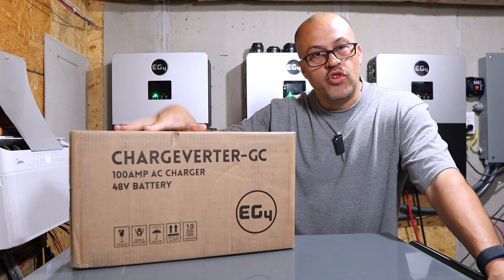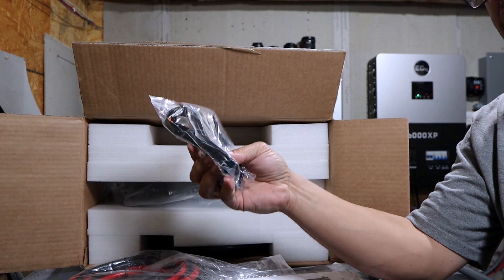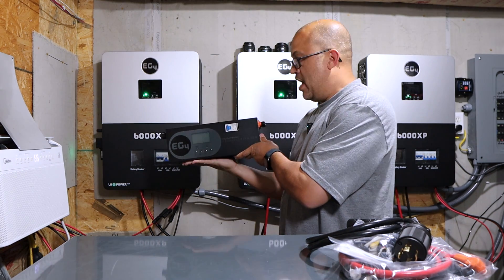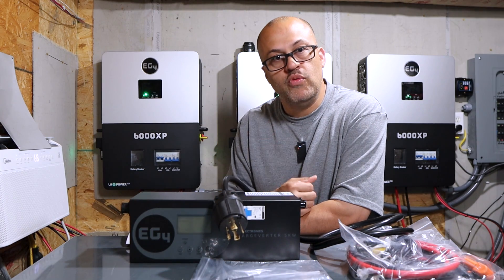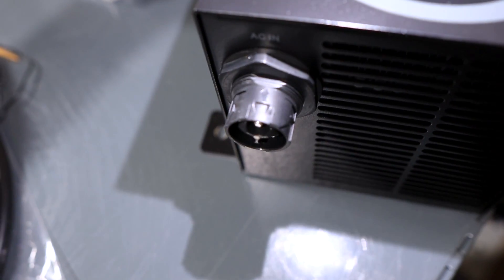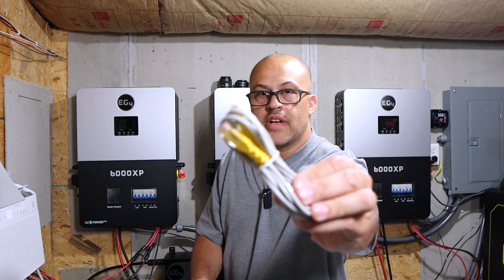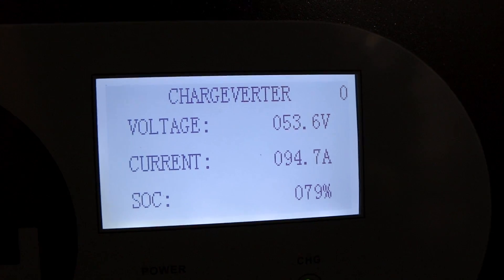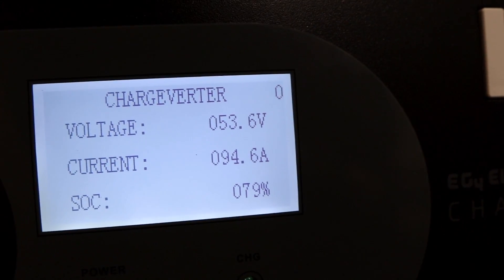EG4 Chargeverter GC 48 Volt 100 Amp Lithium Battery Charger - SOC Start & Stop- Generator Autostart